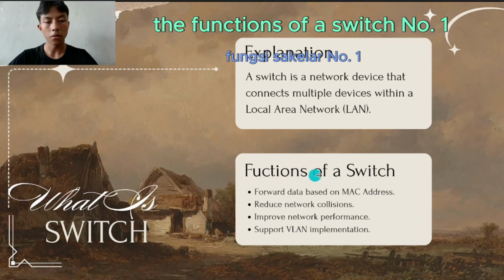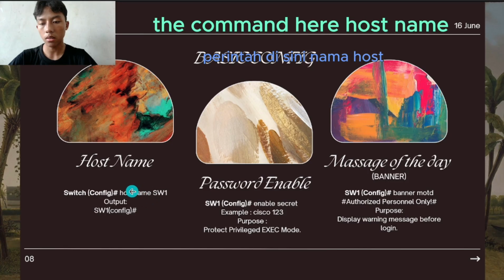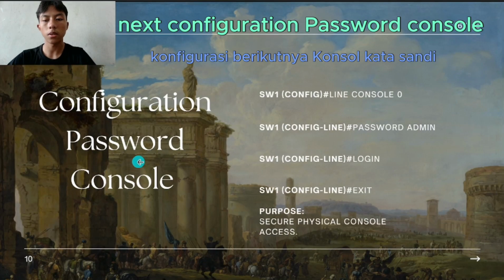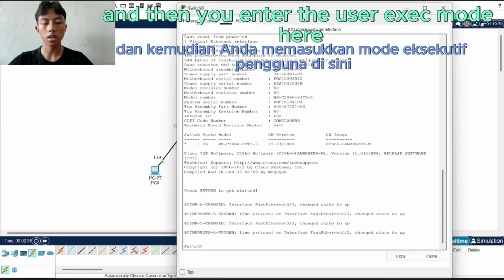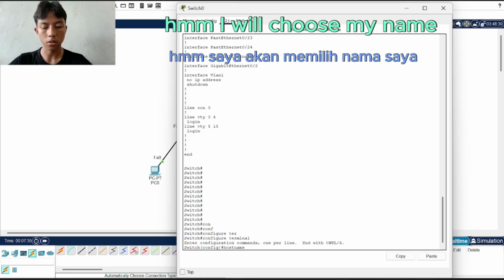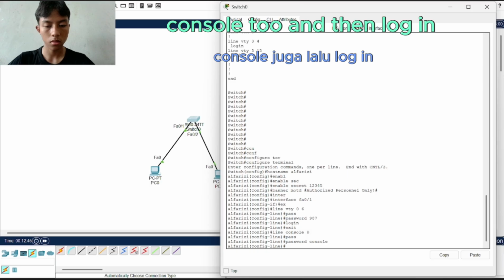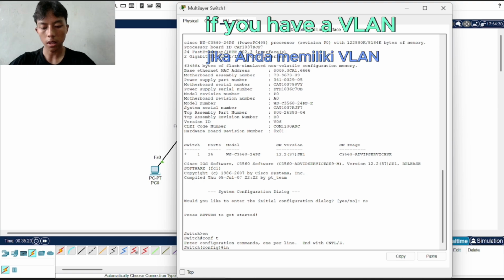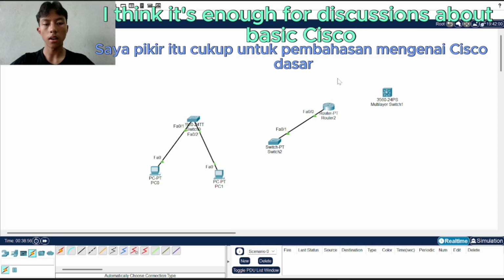Explanation About Basic Cisco Along With Implementation in Cisco Packet Tracer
Explanation About Basic Cisco Including Implementation on Regular Switch, Multilayer Switch, and Router in Cisco Packet Tracer with English